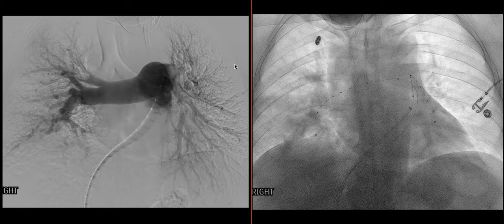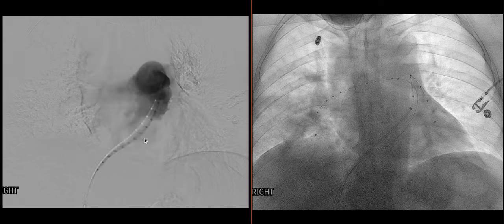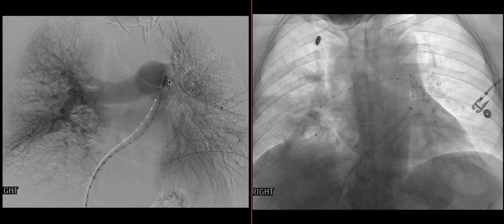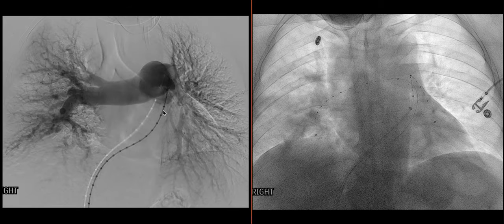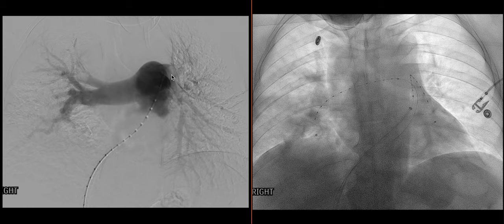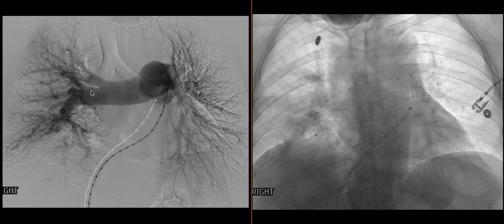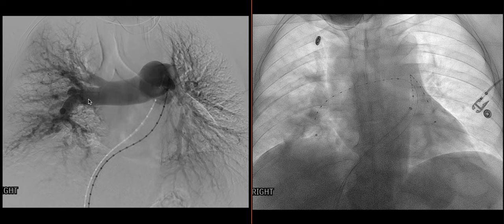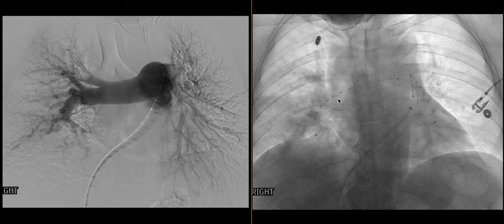Case Discussion: IR Catheter Directed Thrombolysis For High PE Burden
As follow up for the previously discussed case of high PE burden, this video shows the intervention performed on the patient.